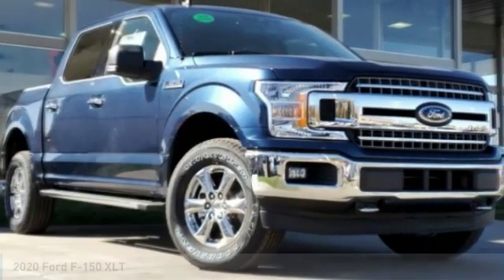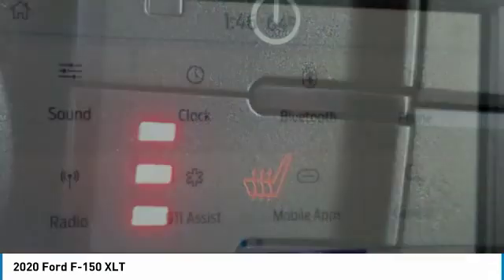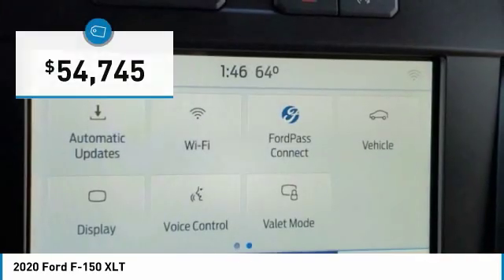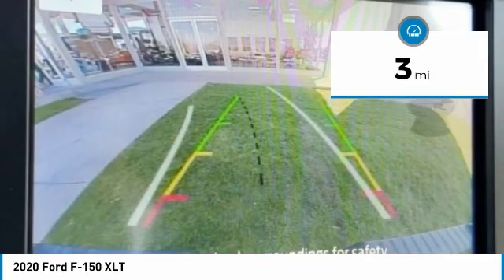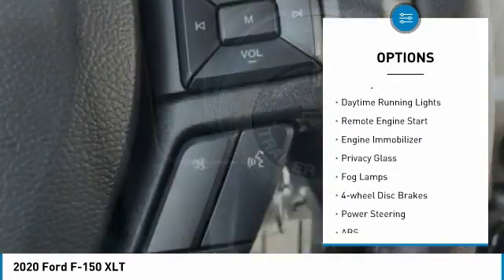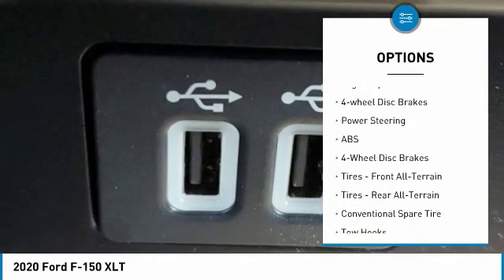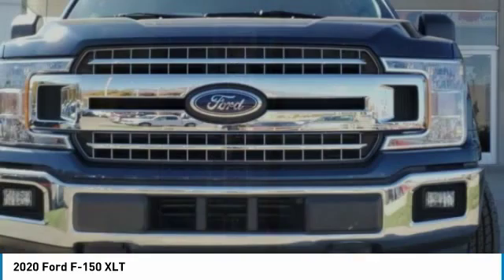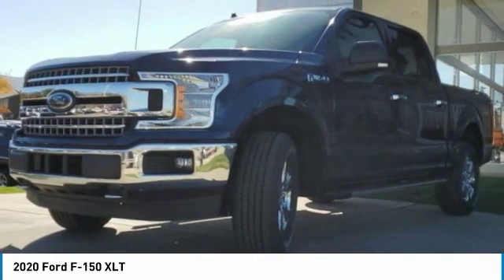2020 Ford F-150 LFA16732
2020 FORD F-150 Bountiful, UT
Stock# LFA16732

1800 S Main St.

IMMEDIATE SAVINGS OF $8,419 off MSRP!

This New four wheel drive 2020 Ford F-150 XLT features a *Blue Exterior with a Medium Earth Gray Interior*.

*TECHNOLOGY FEATURES:* This Ford F-150 Includes Steering Wheel Audio Controls, Anti Theft System, Aftermarket Anti Theft System, Outside Temperature Gauge, AM/FM Stereo

*STOCK# LFA16732 * Performance Ford Lincoln Bountiful has this 2020 Ford F-150 XLT ready for sale today with an additional *154 Other F-150s Like This In Stock!*Don't forget Performance Ford Lincoln Bountiful WILL BUY OR TRADE FOR YOUR VEHICLE!

Performance Ford Lincoln Bountiful. You can also visit us at, 1800 South Main Street Bountiful UT, 84010 to check it out in person!

*MECHANICAL FEATURES:* Scores 23.0 Highway MPG and 0.0 City MPG! This Ford F-150 comes Factory equipped with an impressive 6cyl, 3.5l, 375.0hp engine, an transmission: electronic 10-speed automatic transmission. Other Installed Mechanical Features Include Power Windows, Power Mirrors, Traction Control, Tire Pressure Monitoring System, Locking Rear Differential, Cruise Control, Extended Range Fuel Tank, Intermittent Wipers, Variable Speed Intermittent Wipers, Tachometer, Power Steering

*INTERIOR OPTIONS:* Cloth Seats, Compass, Air Conditioning, Illuminated entry, Vanity Mirrors, Rear Window Defroster, Split Folding Rear Seat, Center Arm Rest

*EXTERIOR OPTIONS:* Chrome Wheels, Tailgate Step-Ladder, Chrome Bumper, Auto Headlamp

*SAFETY OPTIONS:* Electronic Stability Control, Back-Up Sensors, Brake Assist, Dual Air Bags, Speed Sensitive Steering, Occupant sensing airbag, Overhead airbag, Anti-Lock Brakes, Delay-off headlights, Passenger Air Bag Sensor, Front Side Air Bags